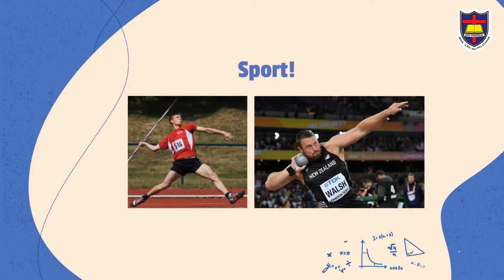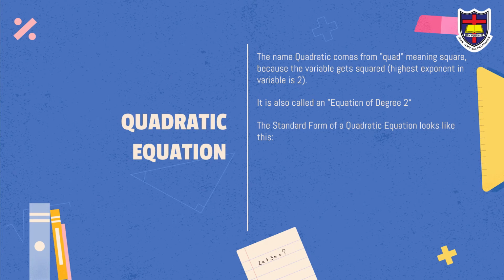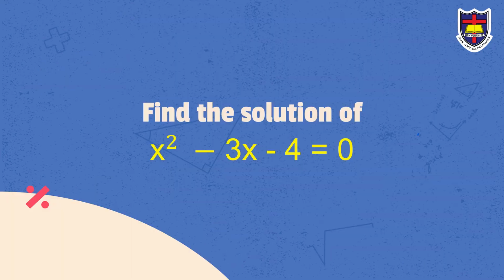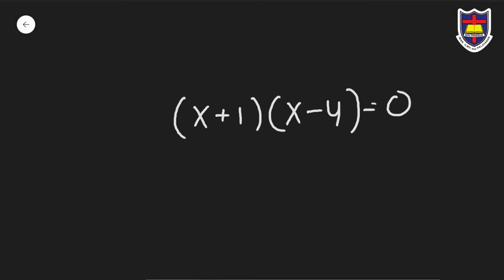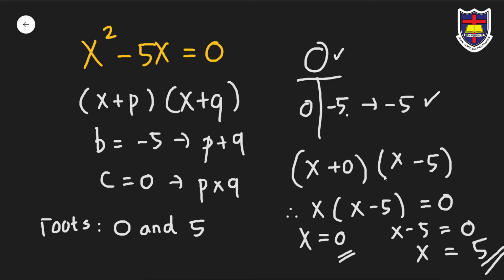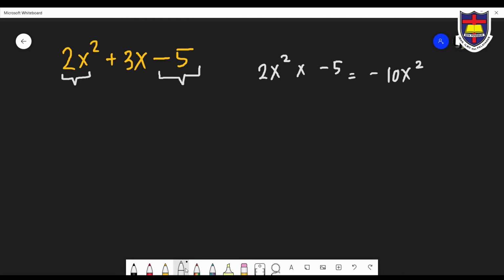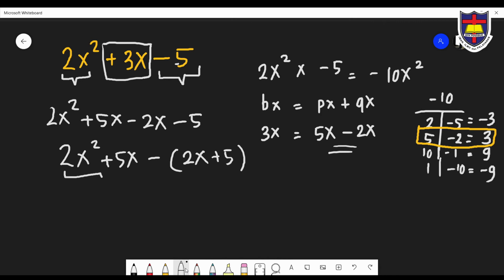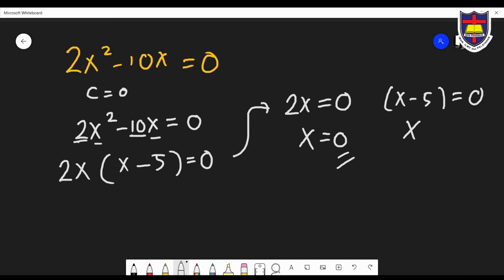Quadratic equation : factoring the quadratics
So for today's lesson, we will learn about factoring the quadratics.